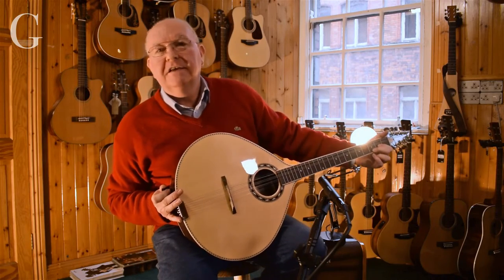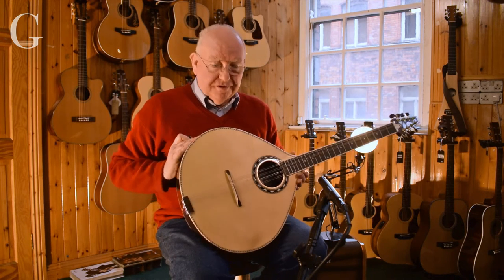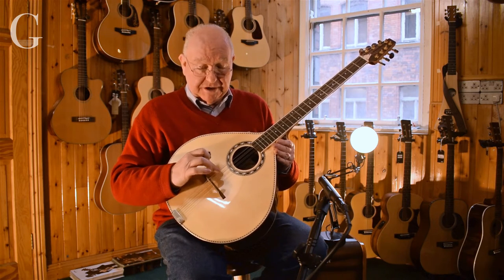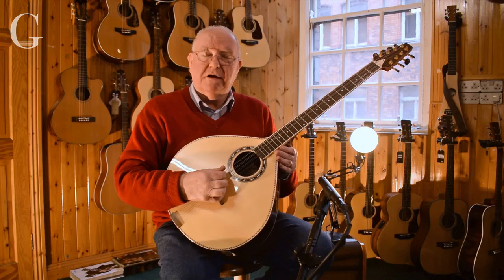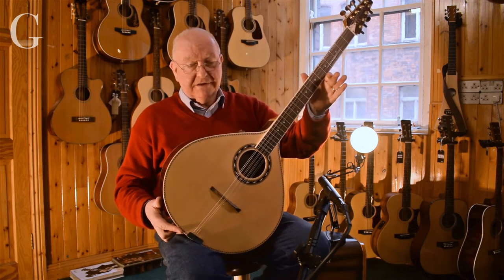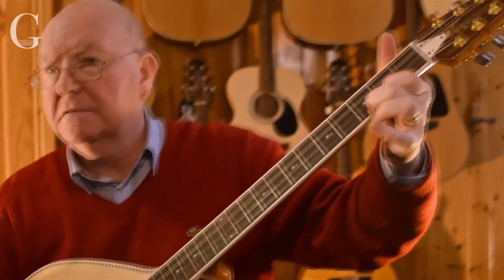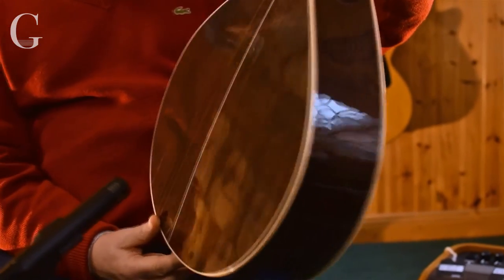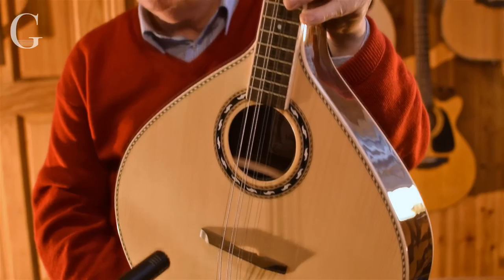APC Carvalho Bouzouki - The G Chord (MMTV)